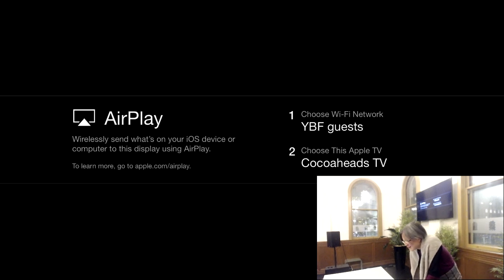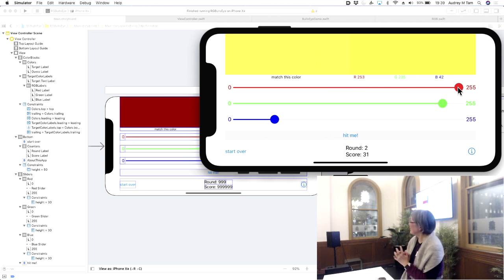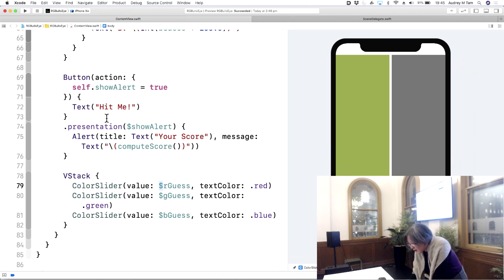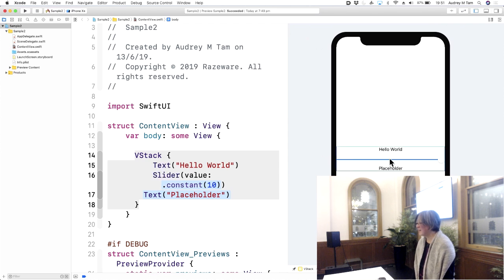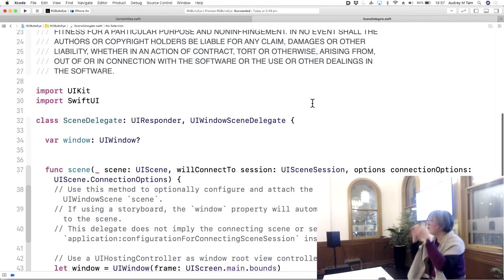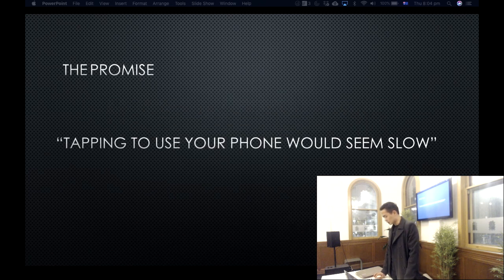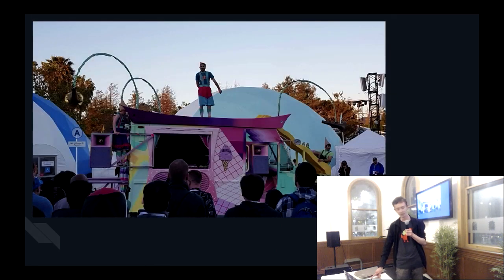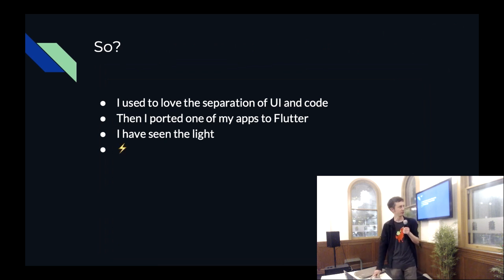Melbourne CocoaHeads June Livestream 2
June Livestream